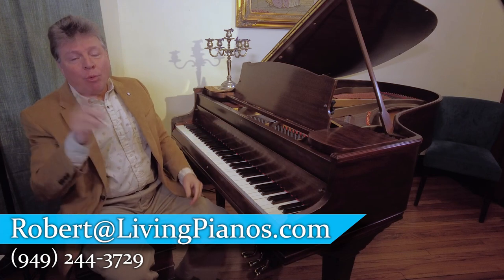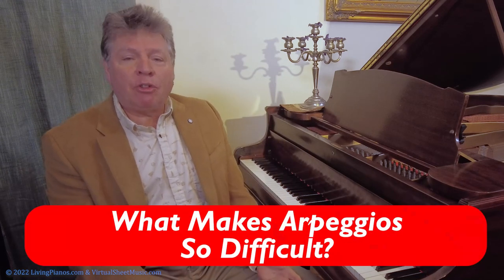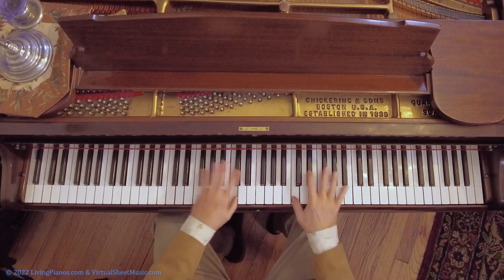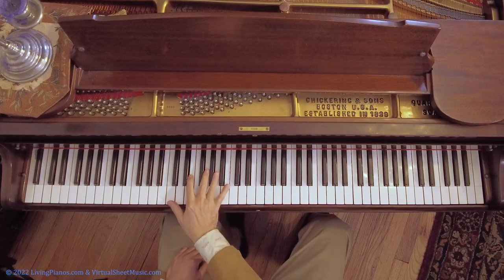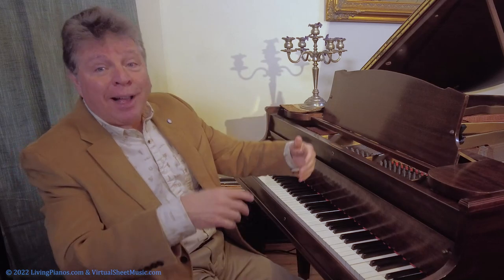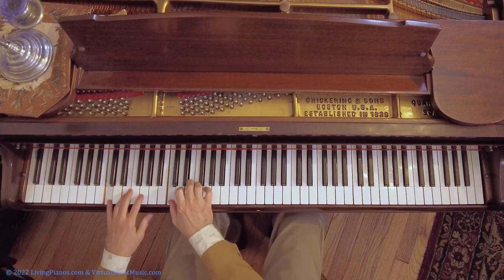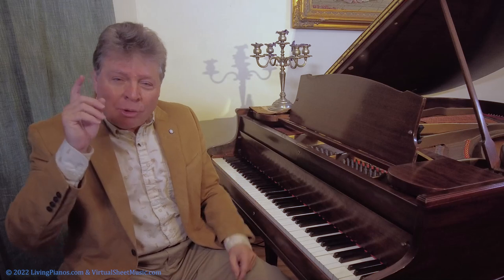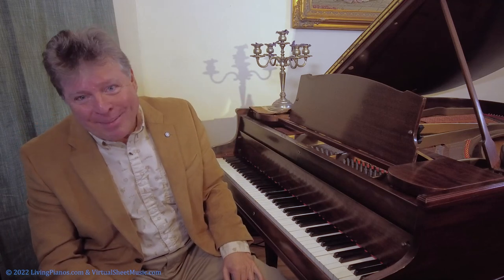How to Play Arpeggios: The Power of Rotation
This is LivingPianos.com, I'm Robert Estrin. Today's subject is about the importance of rotation when playing arpeggios. What makes arpeggios so difficult? Even compared to scales, which have third and fourth finger crossings, as well as thumb crossings, arpeggios can be even more difficult. This is because your thumb and your third finger have to cross so far over, it makes it difficult. The way to practice this is to have the metronome set at a slow speed. Practice preparing your thumb as early as possible, which means right when the second finger plays, the thumb tucks under.